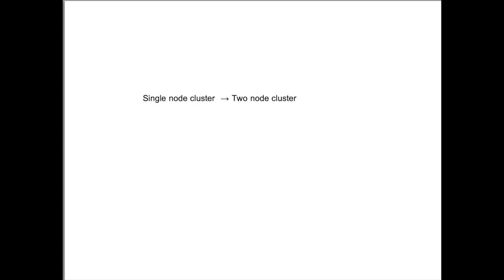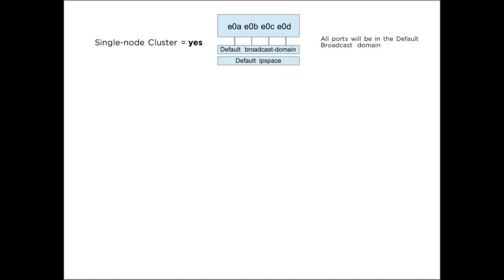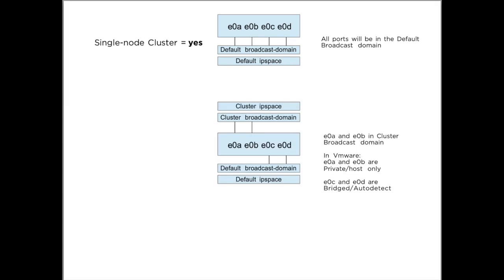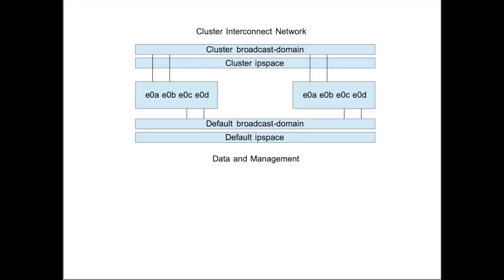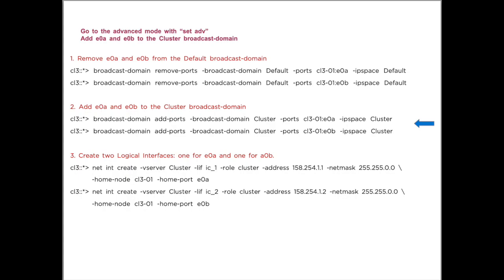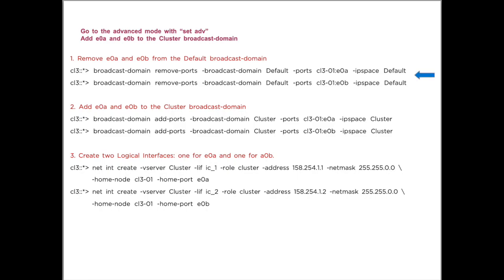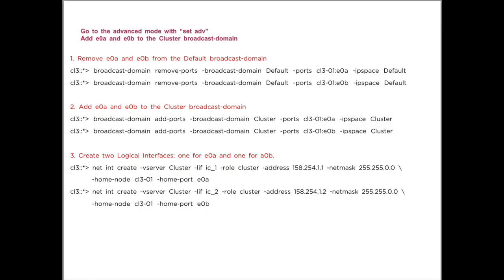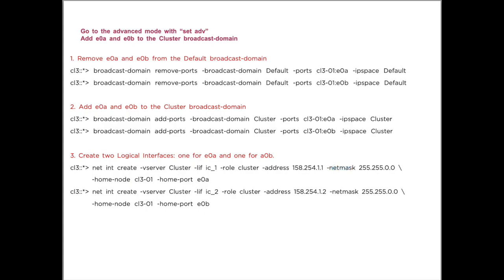NetApp ONTAP HOWTO from single-node to two nodes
If you install the first node of a cluster, and accidentally answer "yes" to whether you want
to run this node as a single-node cluster. Then, when setting the second node, you will not
be able to join. In this video I hope to prevent you from having to install the first node all over
again.